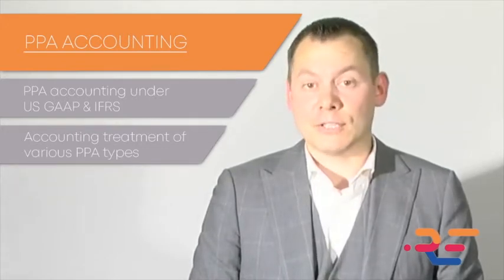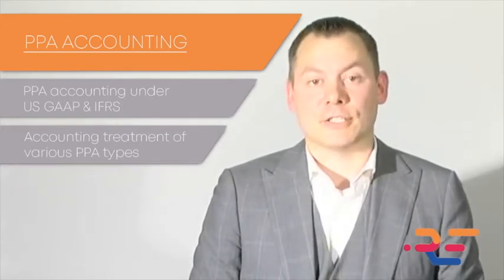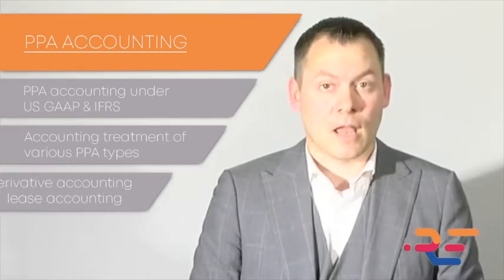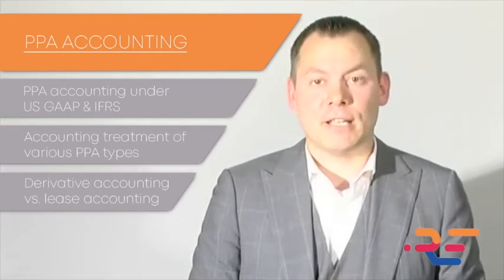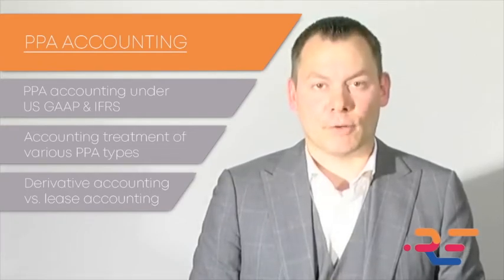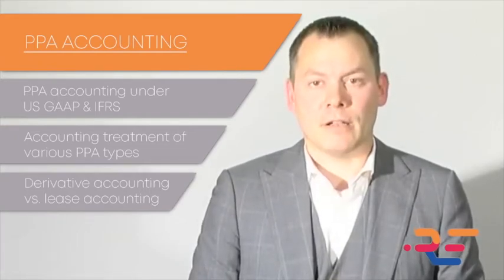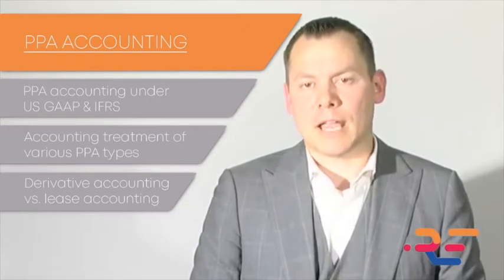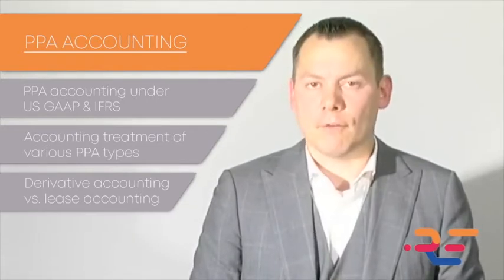PPA Accounting for Renewable Power Purchase Agreements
How to treat Power Purchase Agreements in the accounting context is one of the most crucial questions in Term Sheet negotiations.

In fact, this question is most relevant for offtakers but also project developers, operators, as well as banks, should be familiar with the accounting treatment in order to identify the best PPA pricing mechanism for their counterparts.

In this module, you will get a 360 overview of the most important accounting rules under US GAAP and IFRS.

In the next step, you will learn how different PPA types such as virtual PPAs or sleeved PPAs have to be treated under both accounting systems.

In this context, we emphasize the impact on the balance sheet, profit & loss account, as well as the cash flow statement.

You will also get familiar under which conditions you have to treat a PPA as a derivative or leasing.

Contrary to the majority of available workshop formats you will learn how to really book PPAs and what implications for your company may evolve.

We would be glad to bring you a significant step closer to your target to become a renewable champion. We welcome you to the Green Brain Academy.

Think RE connects corporates and suppliers of renewable energy to promote the energy transition.